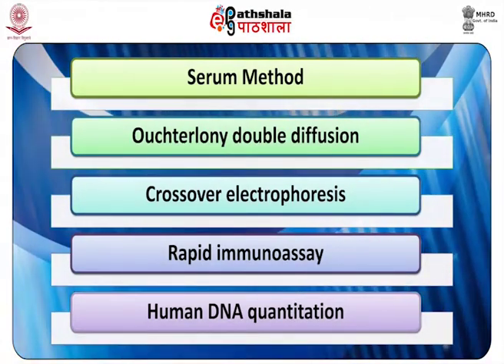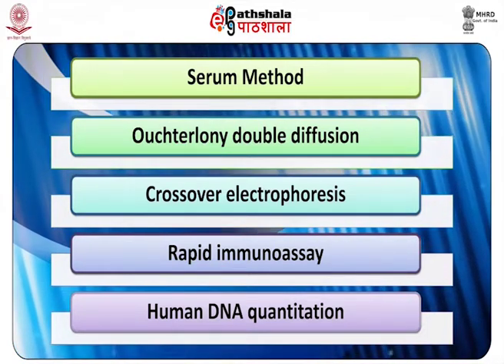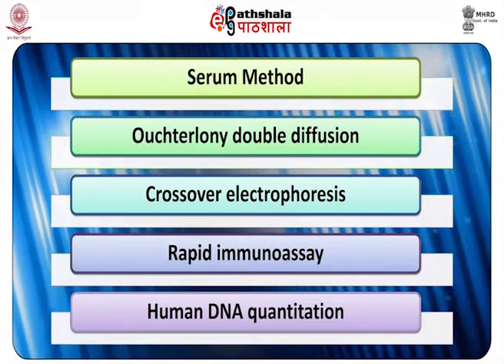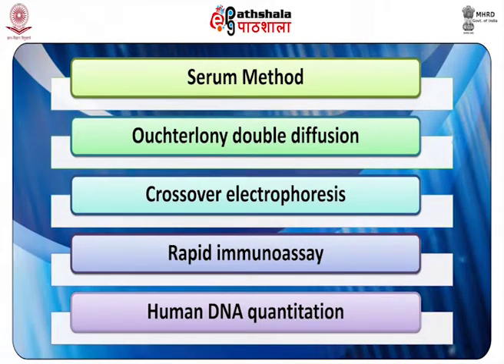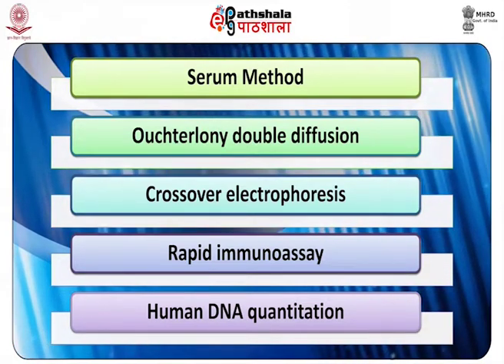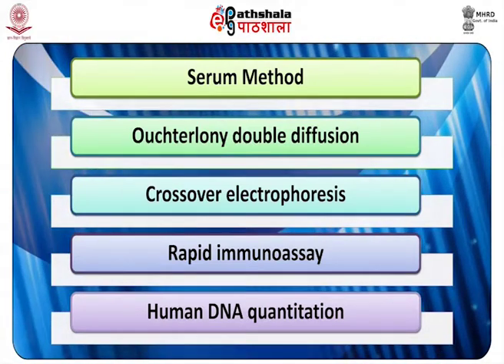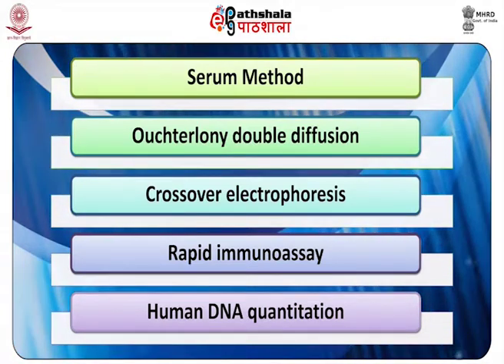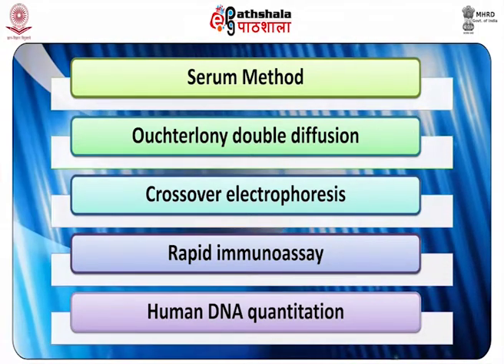M-13. Origin and Age of Blood Stain